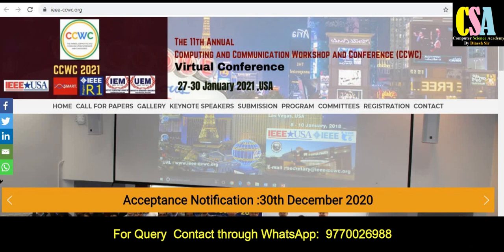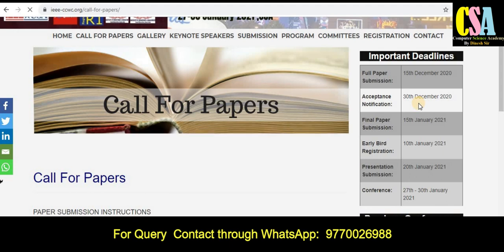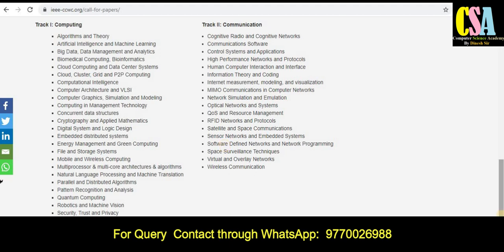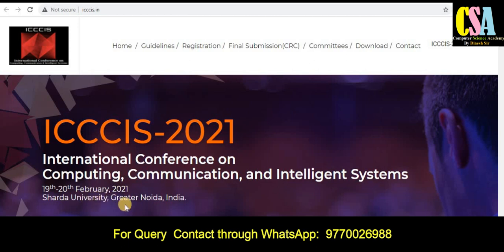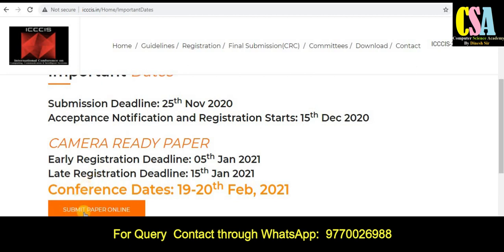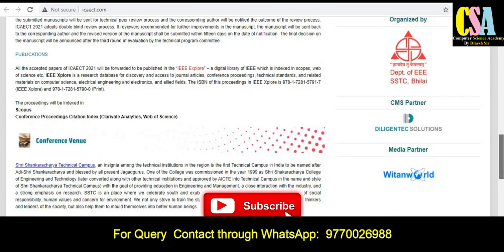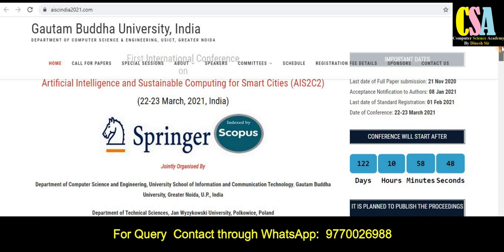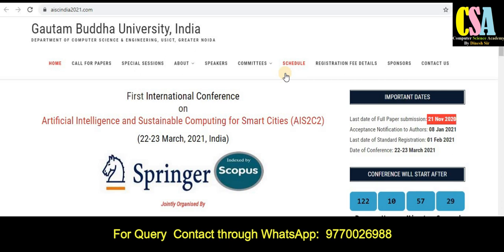Scopus Conference Fast Publication || Acceptance in Dec 2020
Dear Friends !
In this video you will understand about Top 4 Conference 2021.

online conference
scopus conference 2021
scopus
conference 2021
computer science conference
computer science conference 2021
electronics conference
electronics conference 2021
virtual conference
virtual conference 2021
online conference 2021